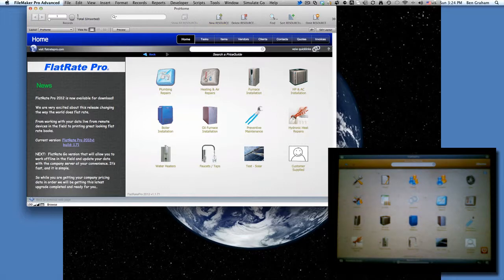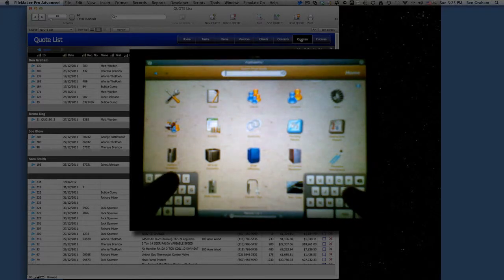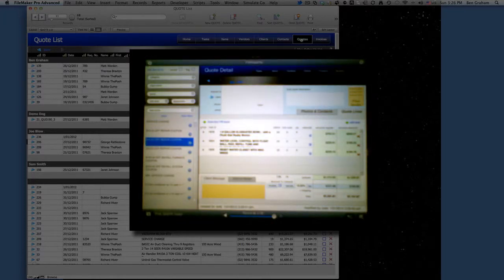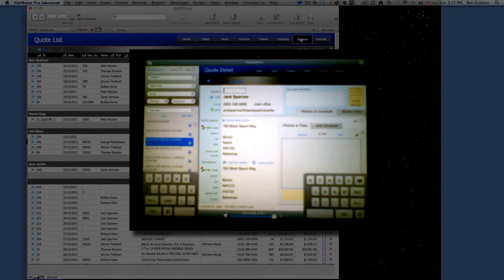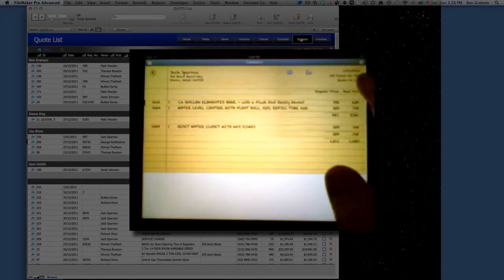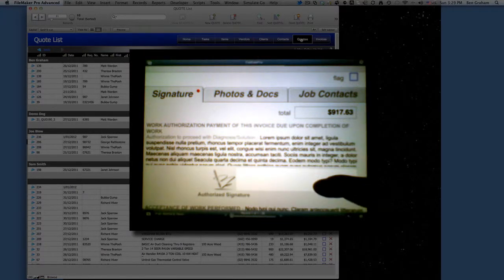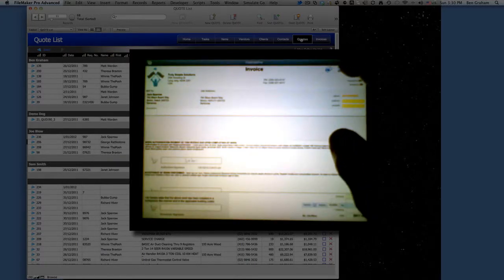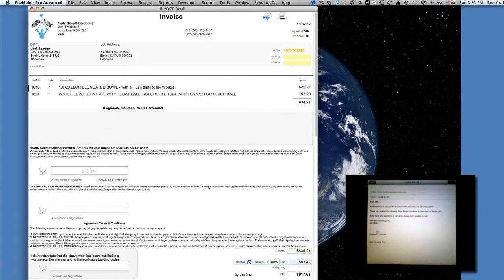FlatRate Pro Create a Quote and Invoice on iPad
Shows how to create a quote and an invoice in FlatRate Pro / FlatRate Go. This means you can do paperless invoicing!